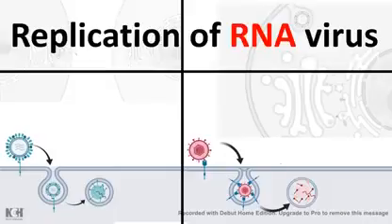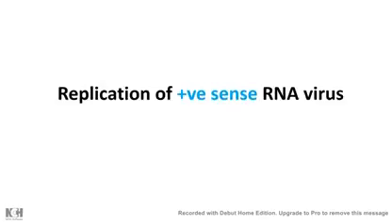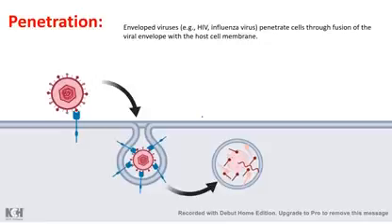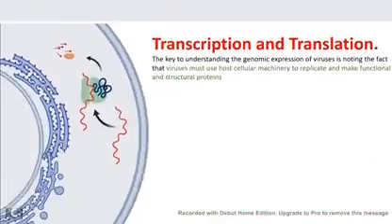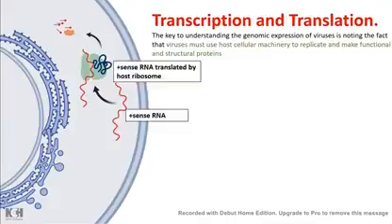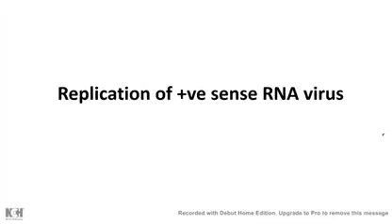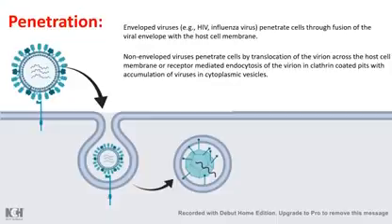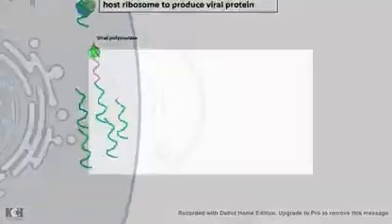١٥ سبتمبر، ٢٠٢٢